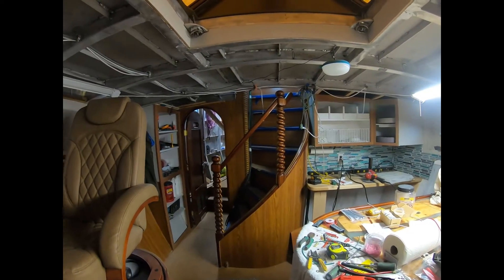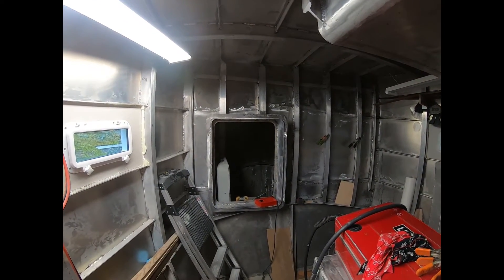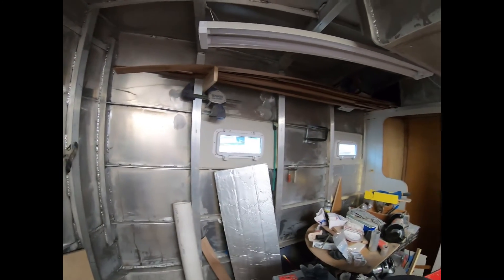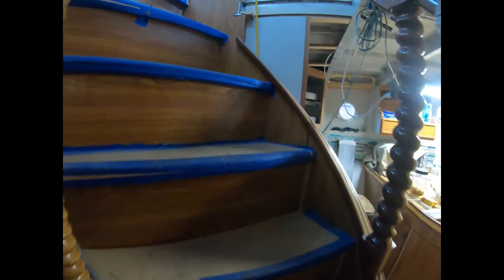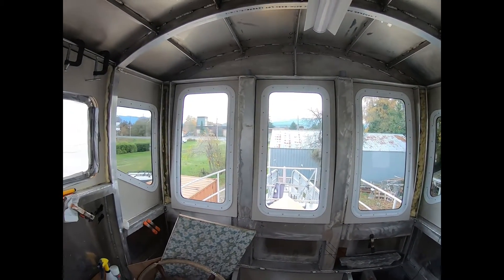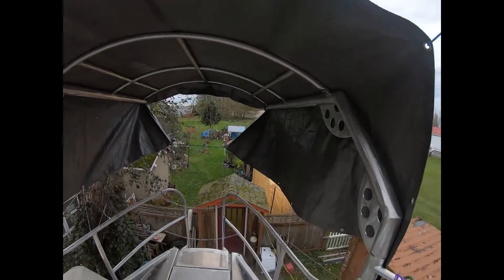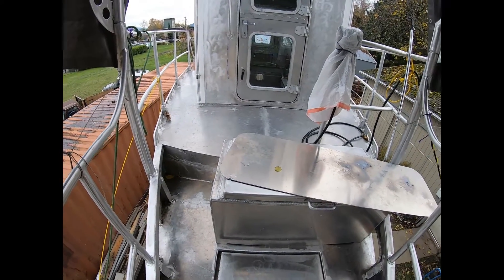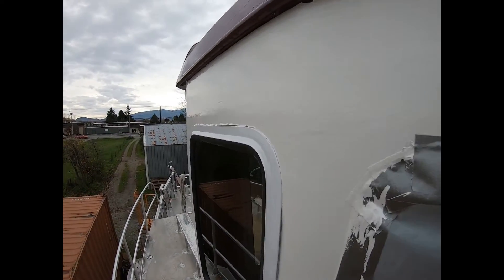Episode 7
In this video I ad a bit more vocal narrative than usual.